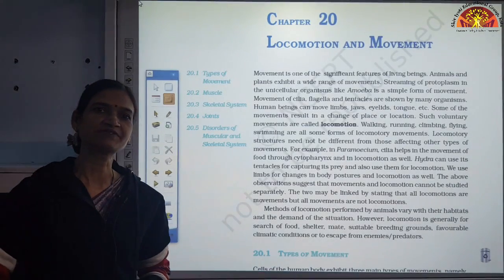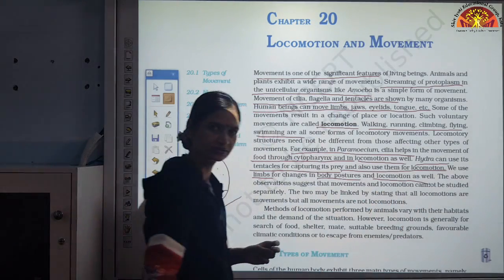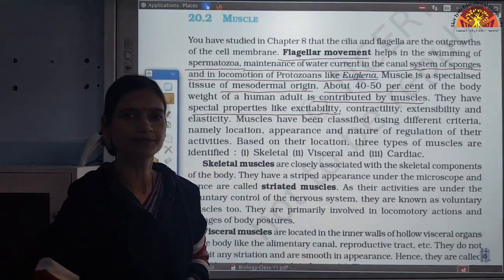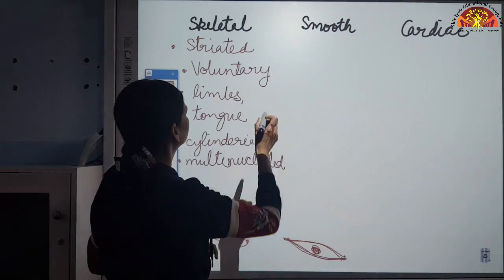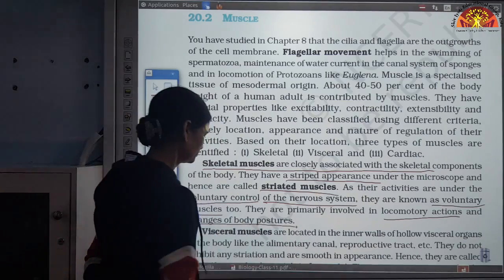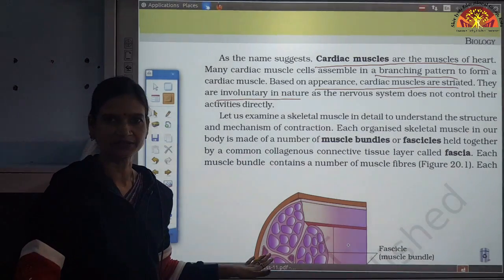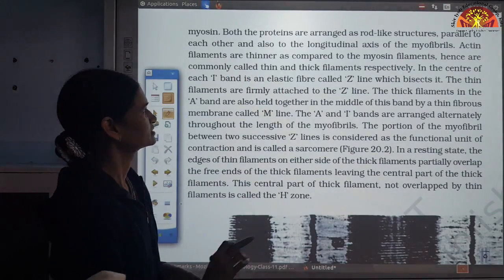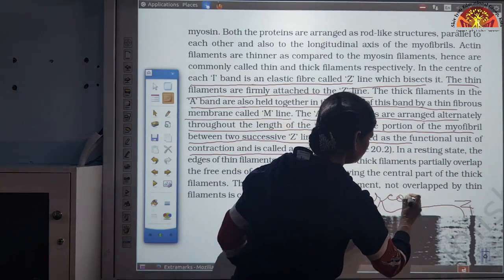11 Biology Ch 20 {Link 1}